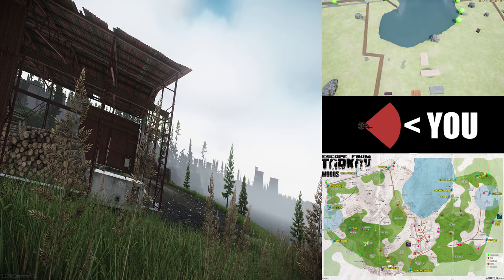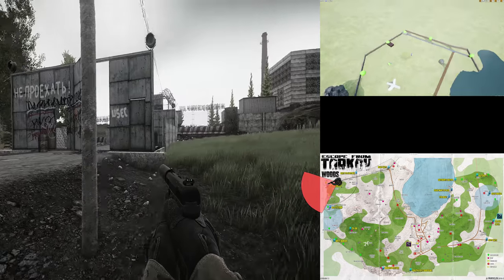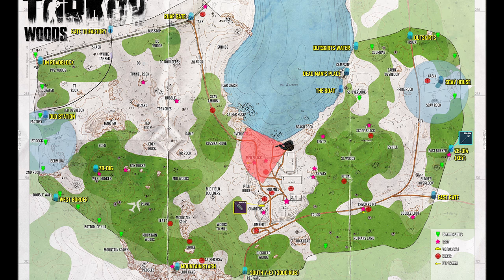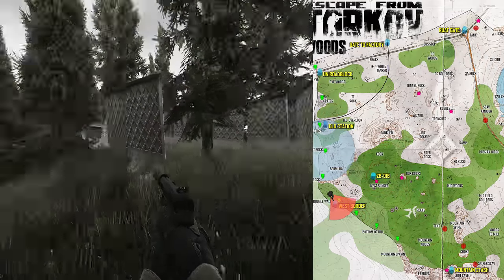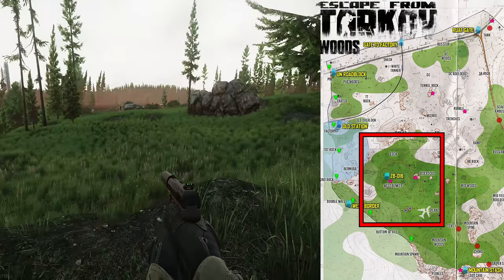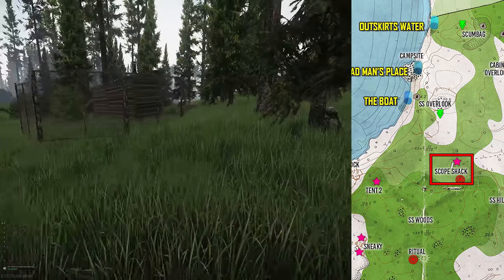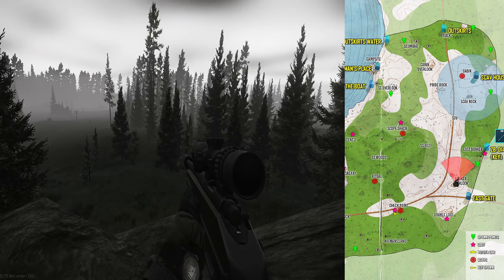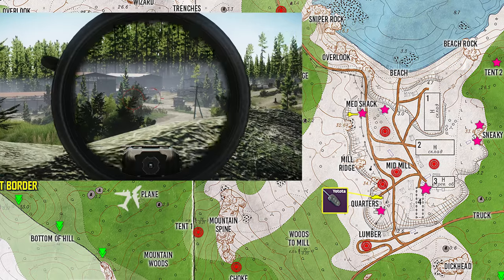Learn Woods in 5min - Escape from Tarkov Map Guide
Learn how to confidently navigate the woods map in just 5 minutes with this tutorial using in-game footage along with 2D and 3D maps. This Escape from Tarkov woods map guide is just one of many videos I've made teaching others about Escape from Tarkov. Enjoy :)